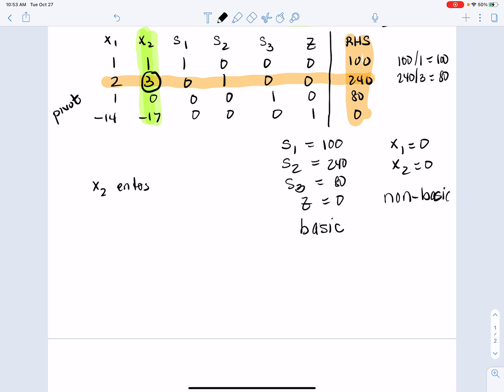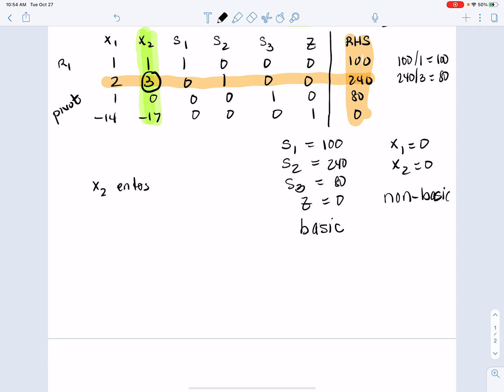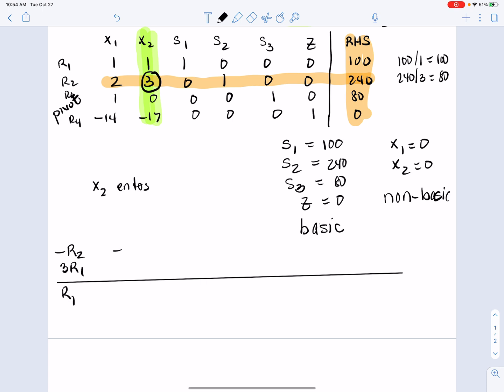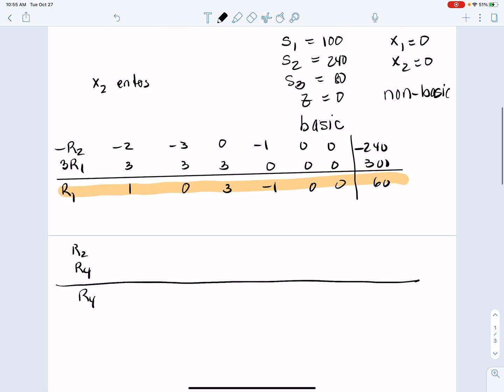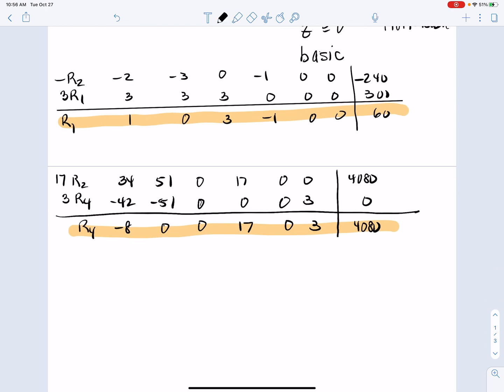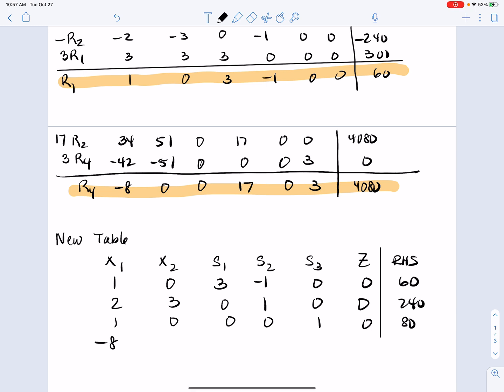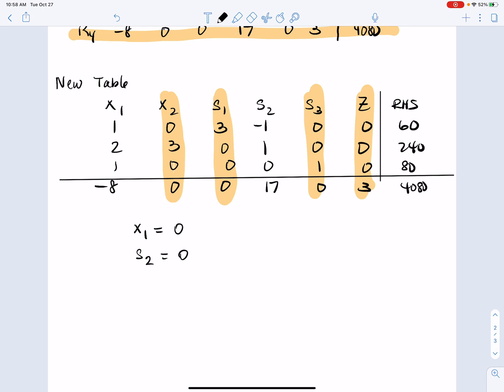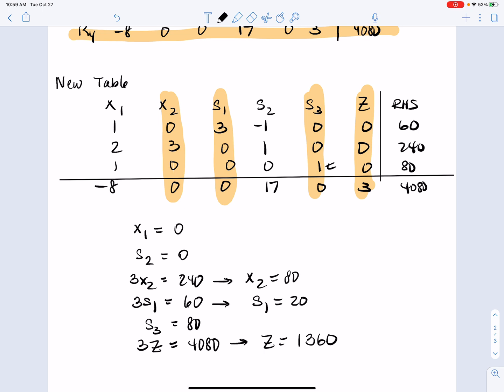Simplex Method - 1st Iteration (3 of 4)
The first iteration of the simplex method, step by step. Also, determining if the next solution is optimal, or if another step is needed.